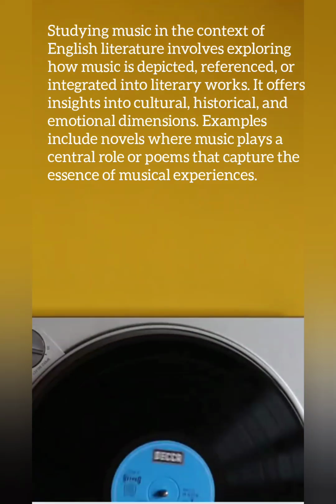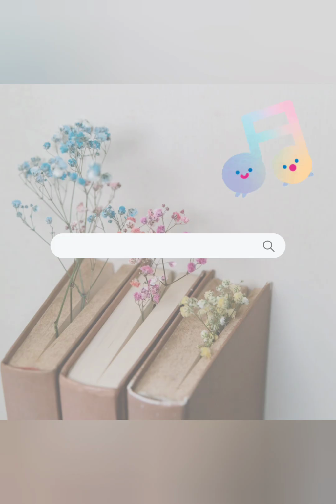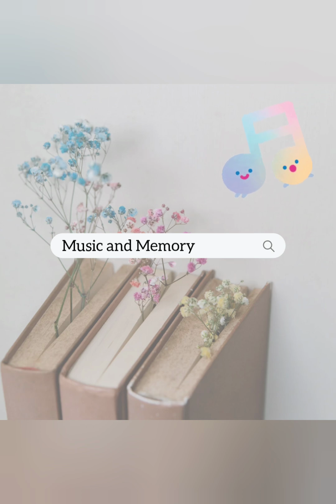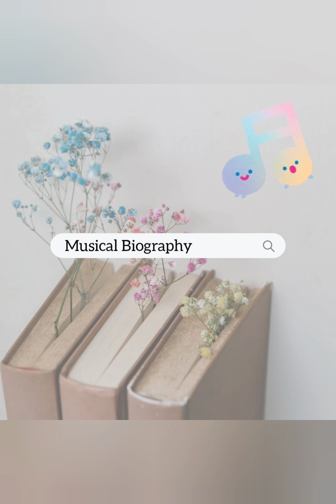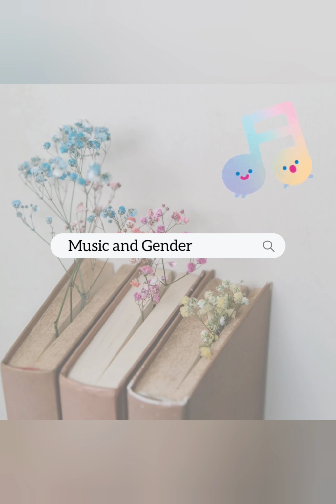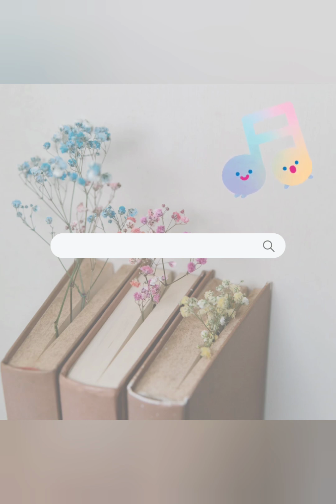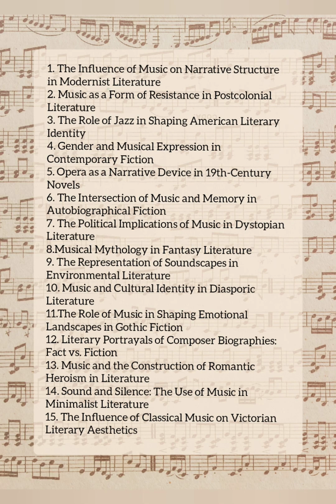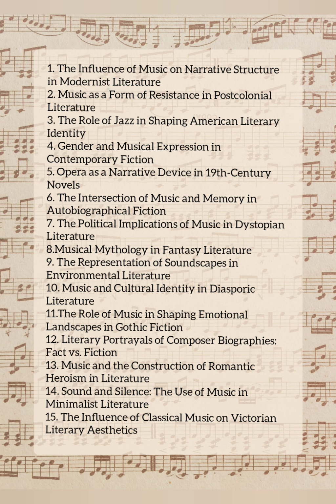Research Area - Music Studies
Music Studies
Key Terms
Research Topics